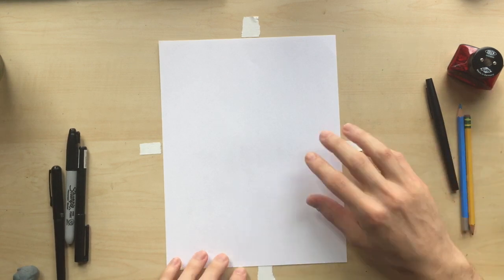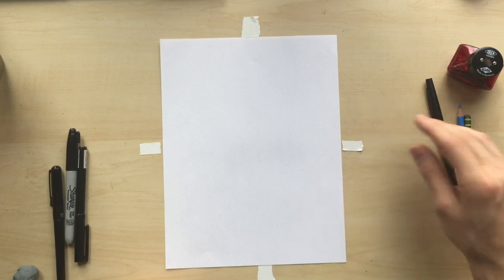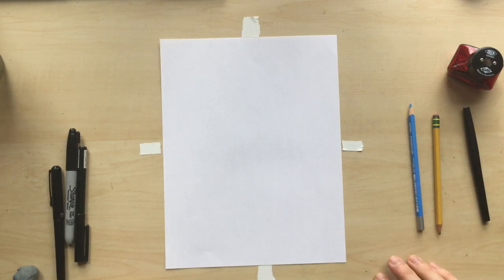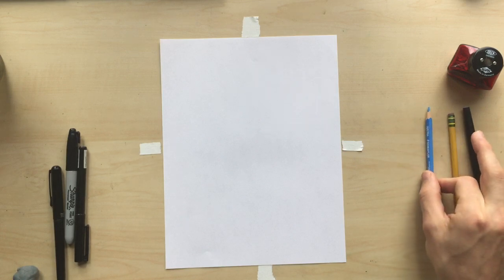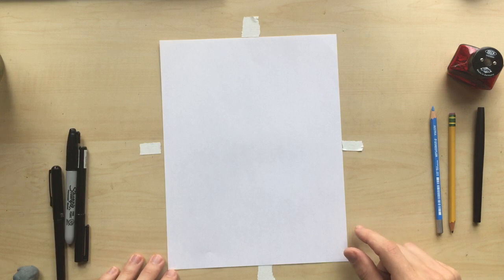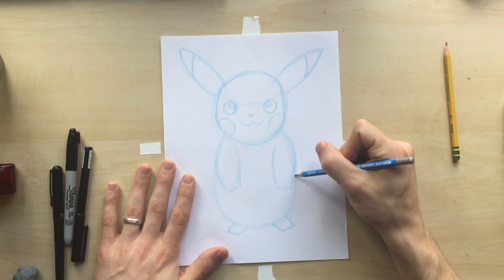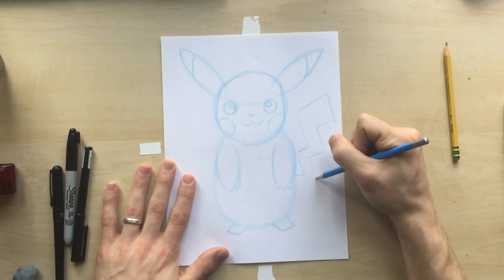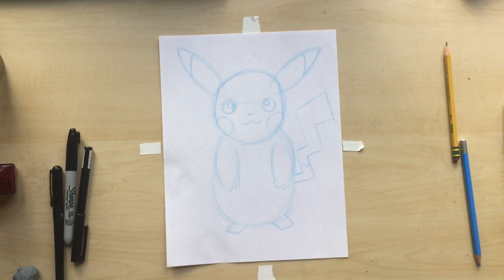How to Draw Pikachu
This has been a big request from some of my students over the years. Here you can learn how to draw a (post-hibernation) Pikachu. It came out a little rounder than intended, but this is a great start on how to draw the beloved Pokemon we all know.

I will be posting more videos into a How To playlist, but most of them will be drawing videos and I imagine there will be a lot more Pokemon videos. I will do my best with requests!